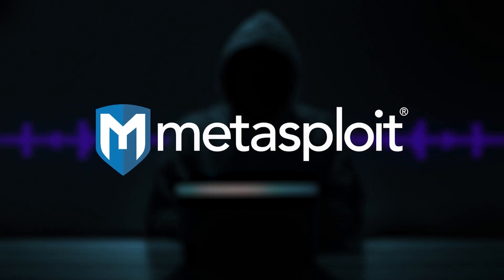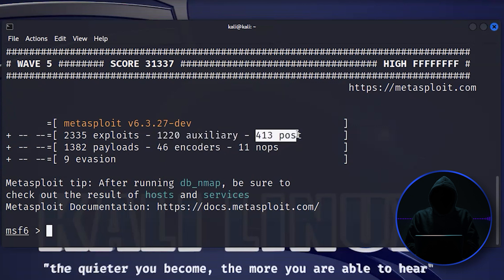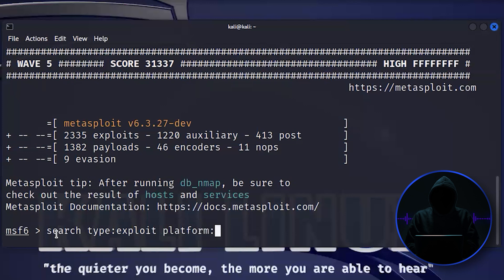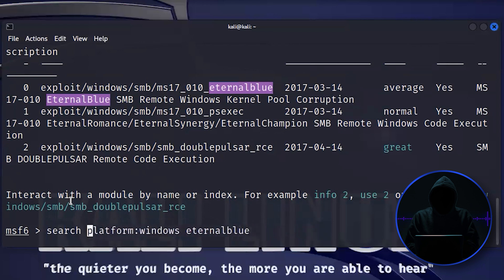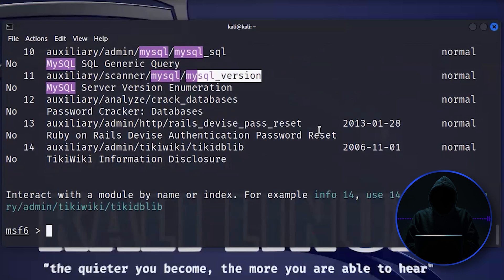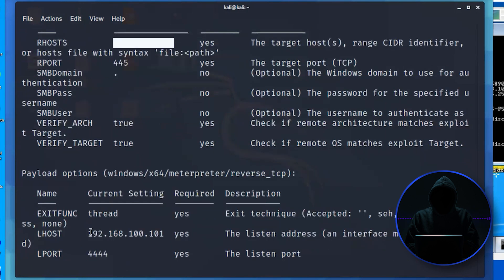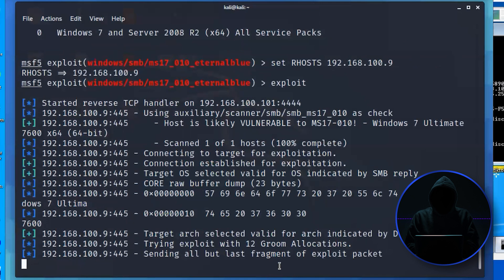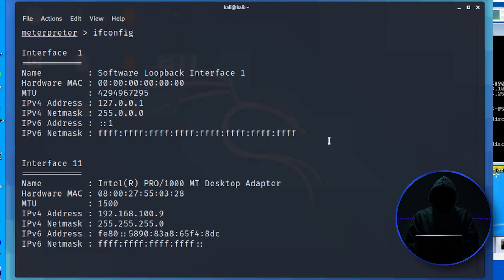Unleashing Metasploit: The Comprehensive Toolkit for Ethical Hacking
Embark on a journey into the world of ethical hacking with Metasploit, the comprehensive toolkit that consolidates a wide range of exploits, payloads, and auxiliary modules into one powerful framework. This video tutorial offers a deep dive into Metasploit, showcasing its capability to streamline the hacking process by providing thousands of modules for various purposes, from exploiting vulnerabilities to post-exploitation actions. Discover how Metasploit simplifies the identification and exploitation of weaknesses within systems, whether you're targeting outdated Windows systems or testing the security of web applications. Learn the fundamentals of navigating Metasploit, including the use of its interactive console, searching for specific exploits, and executing attacks like the infamous EternalBlue against vulnerable targets. Whether you're a cybersecurity professional, ethical hacker, or just keen on learning about network security, this guide will equip you with the knowledge to effectively use Metasploit in your security assessments. Enhance your hacking skills and understanding of system vulnerabilities with our comprehensive overview of Metasploit